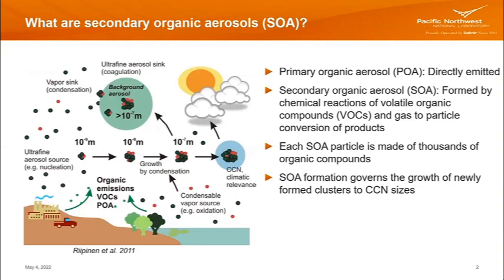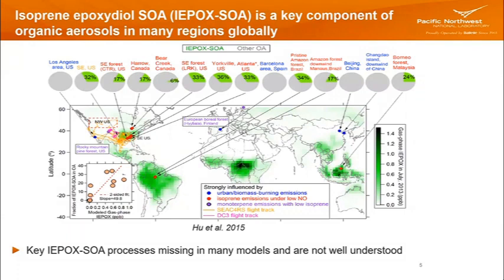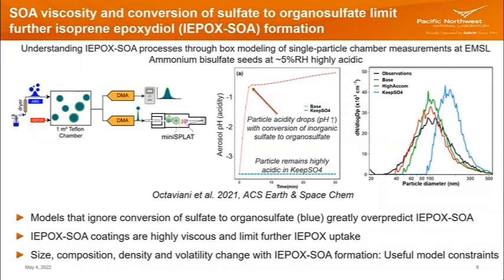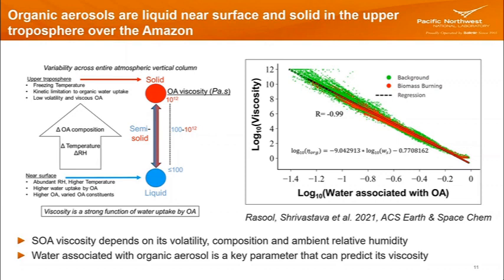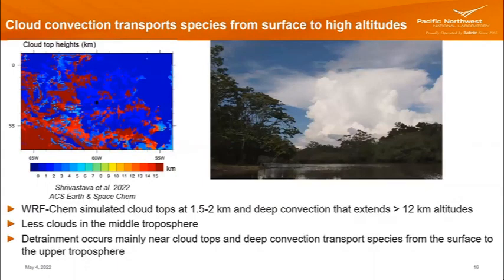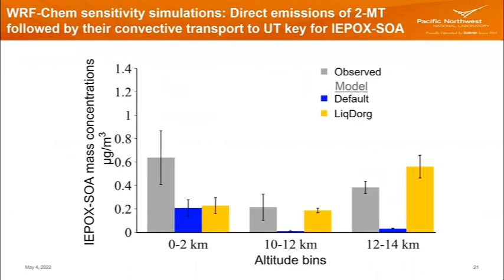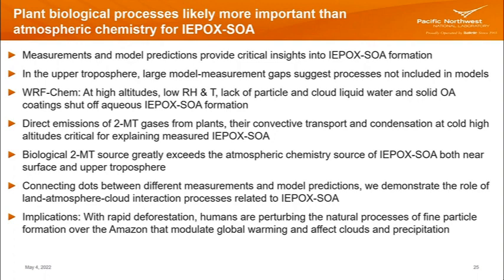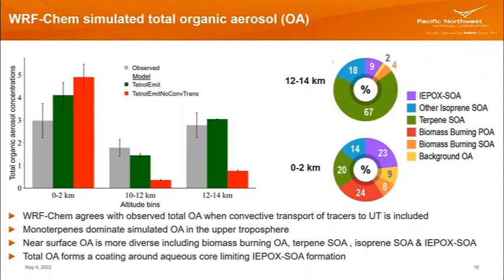Dr. Manish Shrivastava - Tight Coupling of Surface and In-Plant Biochemistry and Convection [...]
"Tight Coupling of Surface and In-Plant Biochemistry and Convection Governs Key Fine Particulate Components over the Amazon Rainforest"
Dr. Manish Shrivastava
Earth Scientist in Aerosols and Aerosol-Cloud Interactions
Pacific Northwest National Laboratory